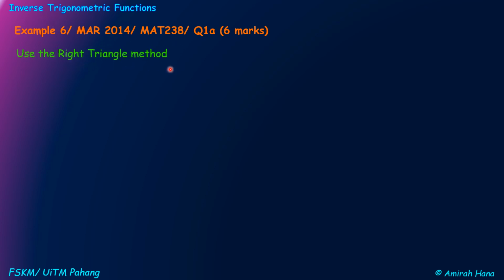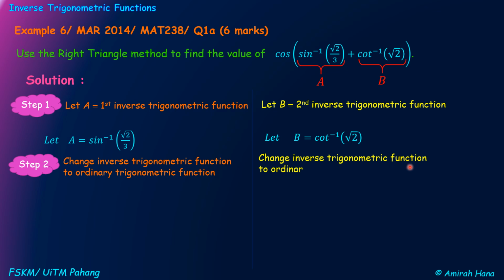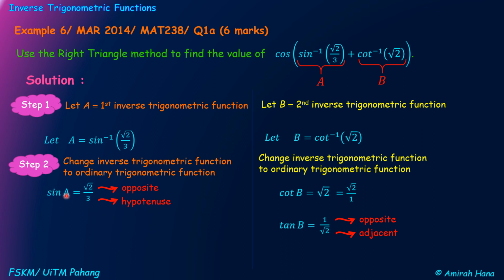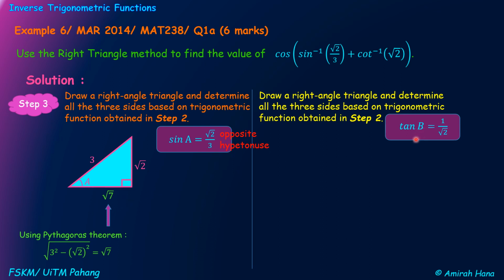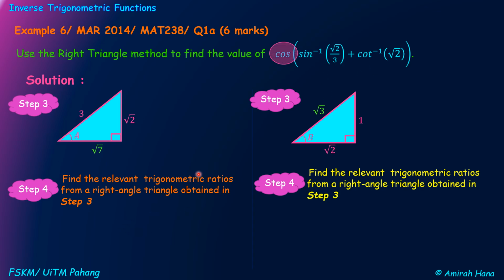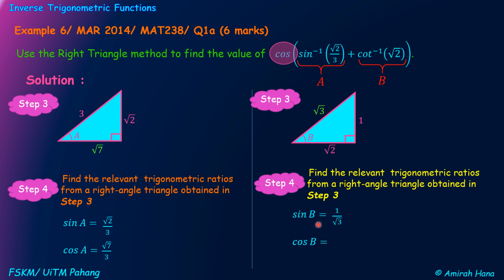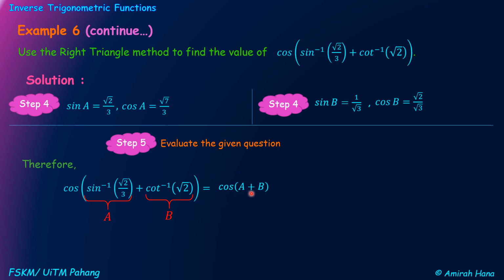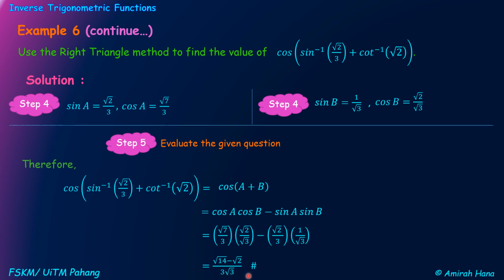Example 6 : Evaluating composite inverse trigonometric function